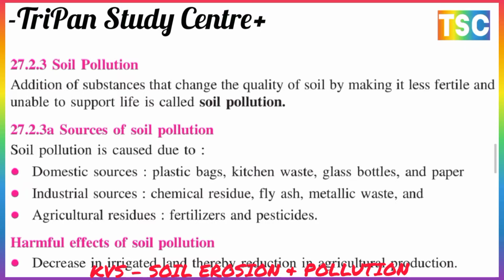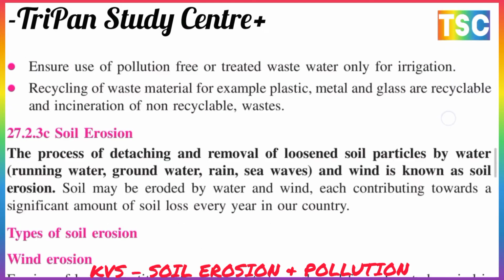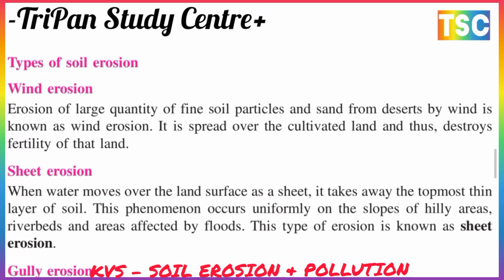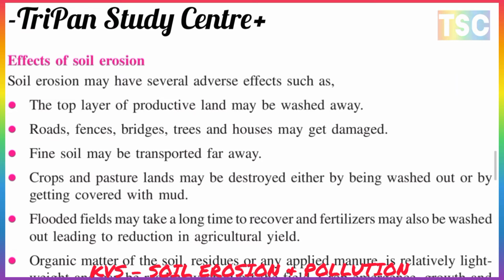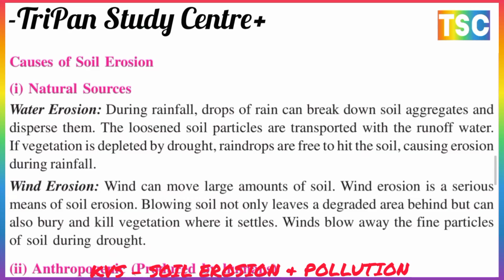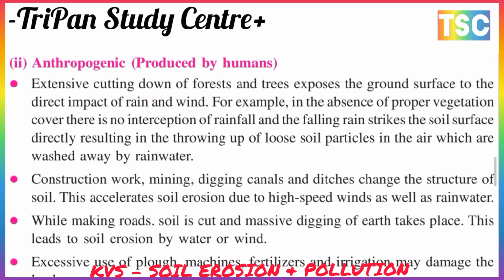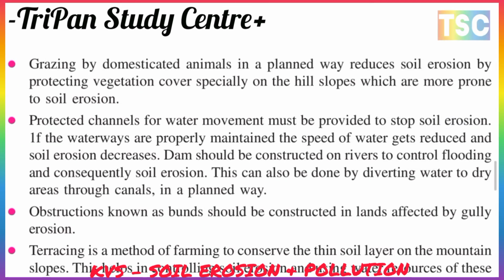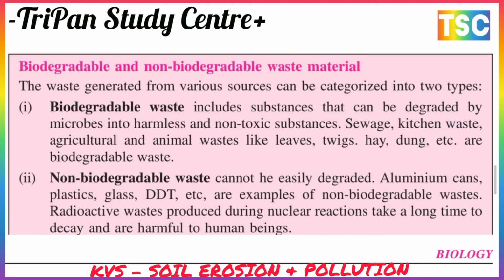SOIL POLLUTION & EROSION / Causes of Soil Erosion / Prevention of soil erosion /Prevention of soil /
NUTRITION AND HEALTH पोषण और स्वास्थ्य
1. WHAT IS FOOD भोजन क्या है
* Biological Classification of Food भोजन का जैविक वर्गीकरण
2. NUTRITION पोषण
A. Carbohydrate कार्बोहाइड्रेट
a) Types of Carbohydrates कार्बोहाइड्रेट के प्रकार
b) Functions of Carbohydrates कार्बोहाइड्रेट के कार्य
B. Fats वसा
* Functions of Fats वसा के कार्य
C. Proteins प्रोटीन
Functions of proteins प्रोटीन के कार्य
D. Vitamins विटामिन
E. Minerals खनिज पदार्थ

FUNCTIONS OF NUTRITION IN HUMAN BODY
मानव शरीर में पोषण के कार्य
 CARBOHYDRATES PROTEIN FAT & VITAMINS  कार्बोहाइड्रेट प्रोटीन वसा, विटामिन

* Functions खनिज के कार्यों

F. Water पानी
* Functionsपानी के कार्यों
 ROUGHAGE रुक्षांश
* Roughage Functions रुक्षांश के कार्यों
अत्यधिक रुक्षांश के स्रोत वाले भोज्य पदार्थ?​
3. ENERGY REQUIREMENTS OF THE BODYशरीर की ऊर्जा आवश्यकताएं
4. BALANCED DIETसंतुलित आहार
* Balanced diet for special needविशेष आवश्यकता के लिए संतुलित आहार
5. WHAT IS HEALTH AND DISEASE?स्वास्थ्य और रोग क्या है?
A. Protein energy malnutrition (PEM)प्रोटीन ऊर्जा कुपोषण (PEM)
B. Marasmusमारास्मस
C. Kwashiorkorक्वाशियोरकोर
6. MINERAL DEFICIENCY DISEASESखनिज की कमी से होने वाले रोग
7. VITAMIN DEFICIENCYविटामिन की कमी
8. OBESITY AND EXCESSIVE INTAKE OF FOODमोटापा और भोजन का अत्यधिक सेवन
WHAT IS HEALTH AND DISEASE?स्वास्थ्य और रोग क्या है? ROUGHAGE रुक्षांश, BALANCED DIET संतुलित आहार, OBESITY AND EXCESSIVE INTAKE OF FOOD मोटापा और भोजन का अत्यधिक सेवन, MINERAL DEFICIENCY DISEASESखनिज की कमी से होने वाले रोग

 MOJOR AIR POLLUTANTS प्रमुख वायु प्रदूषक
Sources(स्रोत), Effects(प्रभाव), Prevention(रोकथाम) and Control(नियंत्रण)

POLLUTIONप्रदूषण
1. POLLUTIONप्रदूषण
2. TYPES OF POLLUTIONप्रदूषण के  प्रकार
Air pollutionवायु प्रदुषण
A. Sources of air pollutionवायु प्रदूषण के स्रोत
B. Major air pollutantsप्रमुख वायु प्रदूषक
C. Effects of air pollutionवायु प्रदूषण के प्रभाव
D. Prevention of air pollutionवायु प्रदूषण की रोकथाम
E. Methods of controlling gaseous air pollutantsगैसीय वायु प्रदूषकों को नियंत्रित करने के तरीके
F. Methods to control particulate air pollutantsकण वायु प्रदूषकों को नियंत्रित करने के तरीके
G. control of air pollutionवायु प्रदूषण पर नियंत्रण
Water pollutionजल प्रदूषण
A. Sources of water pollutionजल प्रदूषण के स्रोत
B. Water pollutantsजल प्रदूषक EUTROPHICATION VS BIOMAGNIFICATION  सुतिपोषण व जैव आवर्धन
C. Effects of water pollutionजल प्रदूषण के प्रभाव
Eutrophication
Biomagnification
Prevention and control of water pollutionजल प्रदूषण की रोकथाम और नियंत्रण
Treatment of sewageसीवेज का उपचार
 Soil Pollutionमिट्टी का प्रदूषण
A. Sources of soil pollutionमृदा प्रदूषण के स्रोत
B. Control of Soil Pollutionमृदा प्रदूषण का नियंत्रण
C. Soil Erosionमृदा अपरदन
D. Types of soil erosion
E. Effects of soil erosionमिट्टी के कटाव के प्रभाव
SOIL POLLUTION & EROSION मिट्टी का प्रदूषण और अपरदन

F. Causes of Soil Erosionमृदा अपरदन के कारण
G. Prevention of soil erosionमिट्टी के कटाव की रोकथाम
Noise pollutionध्वनि प्रदूषण
A. Sources of noise pollutionध्वनि प्रदूषण के स्रोत
B. Effects of noise pollutionध्वनि प्रदूषण के प्रभाव
C. Prevention and control of noise pollutionध्वनि प्रदूषण की रोकथाम और नियंत्रण
3. GREENHOUSE EFFECT AND GLOBAL WARMINGग्रीनहाउस प्रभाव और ग्लोबल वार्मिंग
A. Causes of global warmingग्लोबल वार्मिंग के कारण
B. Effects of global warmingग्लोबल वार्मिंग के प्रभाव
C. Prevention and control of global warmingग्लोबल वार्मिंग की रोकथाम और नियंत्रण
D. The ozone hole : depletion of the ozone layerओजोन छिद्र : ओजोन परत का ह्रास
E. Effects of depletion of ozone layerओजोन परत के ह्रास के प्रभाव
F. Prevention of ozone layer depletionओजोन परत के क्षरण की रोकथाम
Acid rainअम्ल वर्षा
A. Sources of acid rainअम्लीय वर्षा के स्रोत
B. Effects of acid rainअम्लीय वर्षा के प्रभाव
C. Prevention of acid rainअम्लीय वर्षा की रोकथाम
 Radiation–an environmental pollutantविकिरण-एक पर्यावरण प्रदूषक
A. Nuclear Radiation and its harmful effectपरमाणु विकिरण और इसके हानिकारक प्रभाव
B. Protection against radiationविकिरण से सुरक्षा
C. Applications of Radiationविकिरण के अनुप्रयोग